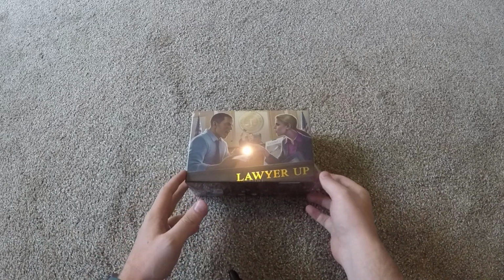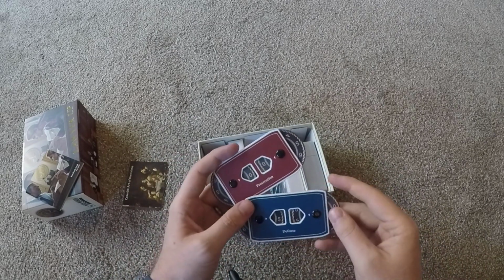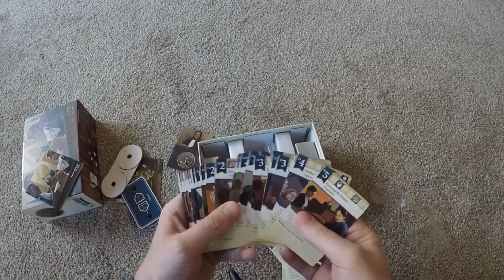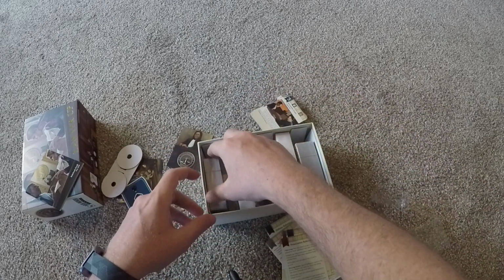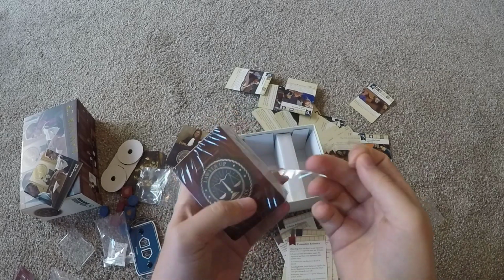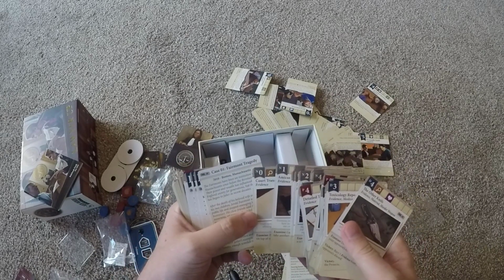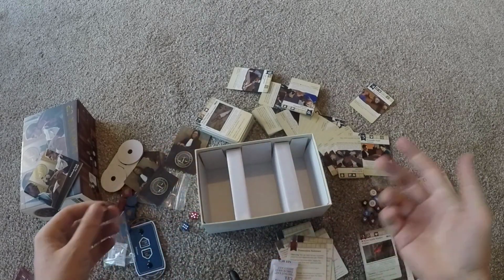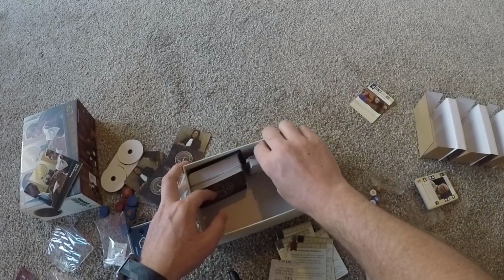Unboxing the Lawyer Up Prototype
This video is an unboxing of our early sample/prototype that we're sending out to select retail stores and our honorary producers.  Check out a sneak preview of our amazing asymmetrical legal game heading your way soon!